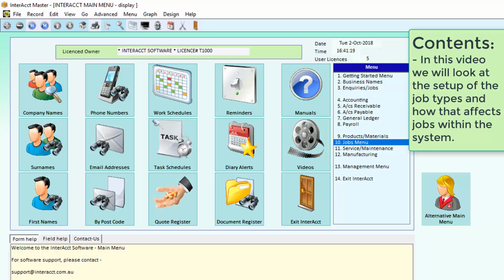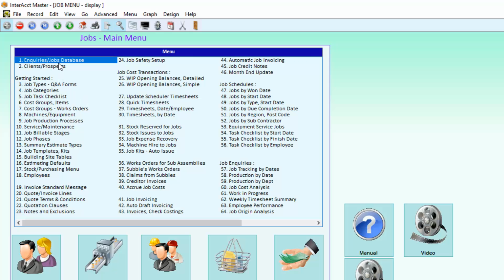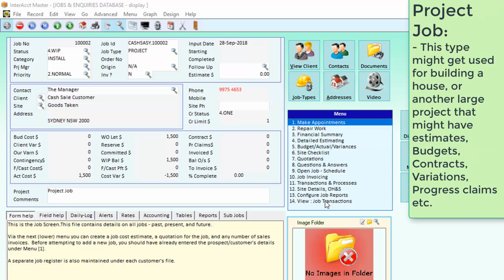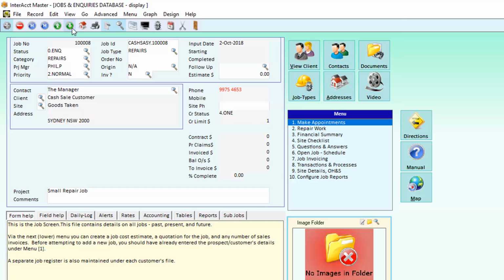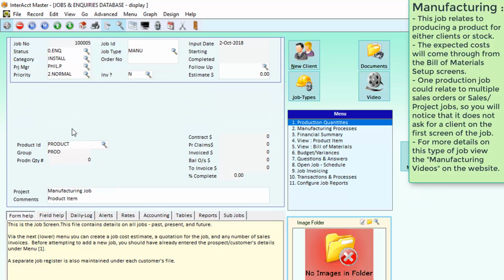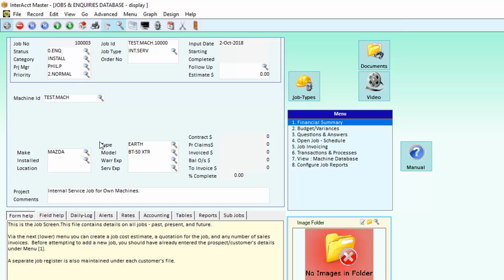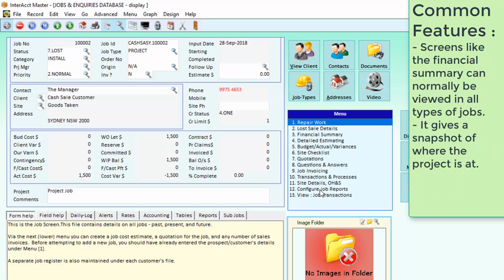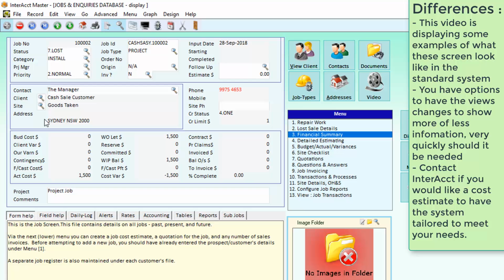Job Types Demo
A review of the different types of Jobs that you can run out of the Standard InterAcct System. Some of these types of jobs are optional additional modules to the Job Costing Module.